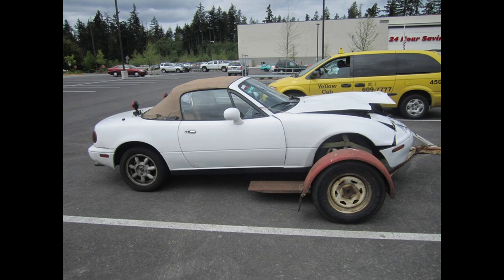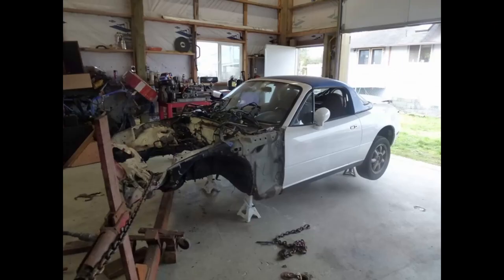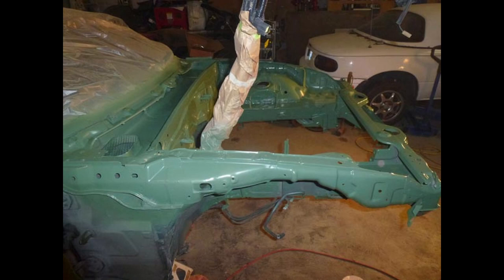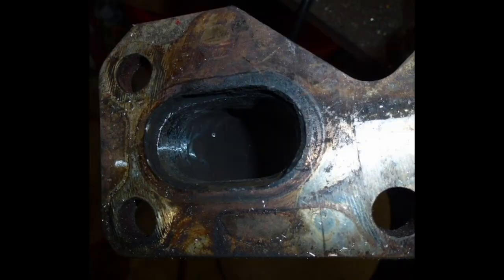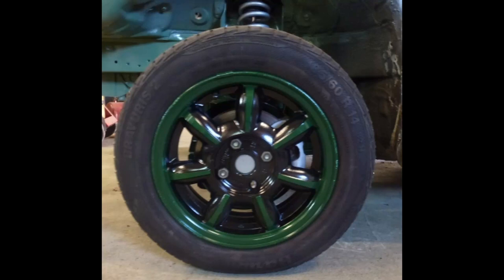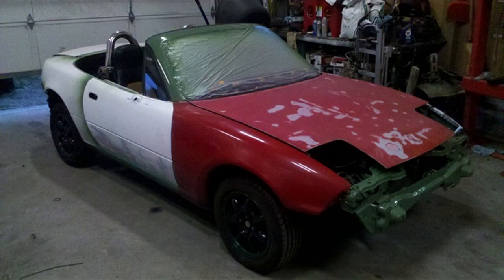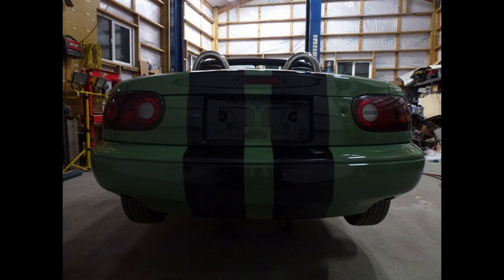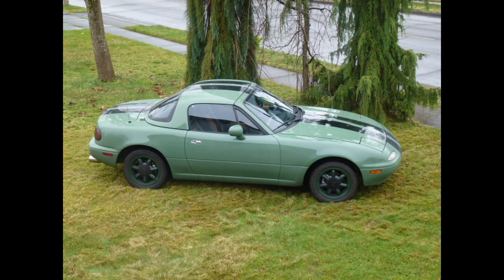Rebuilding an NA Mazda Miata from a wreck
Purchased a 1993 Mazda Miata that was wrecked in the front. It is an NA with the C interior package. 1.6-Liter engine that ran good at the time.

It is a slide show because I didn't have video of the rebuild.

But over time forgot that the pictures were hosted on a website that I let go. So, the pictures all disappeared from the forum thread. You can still read the discussion there if you are interested in what happened while I was doing the build.